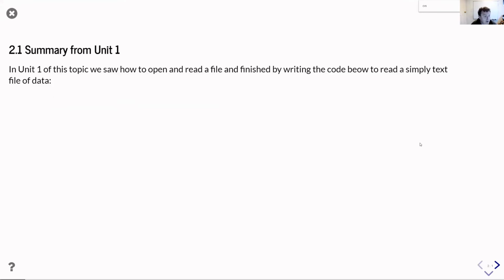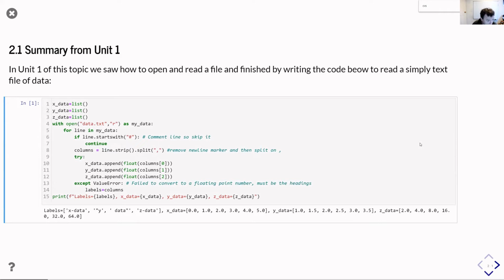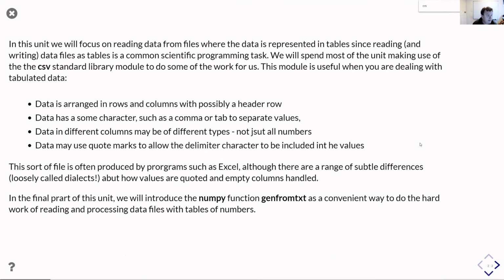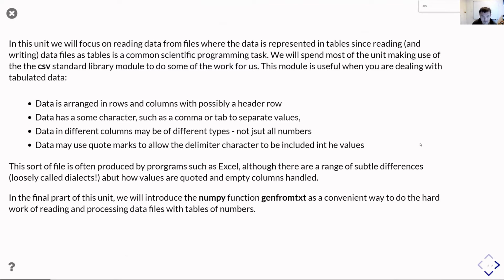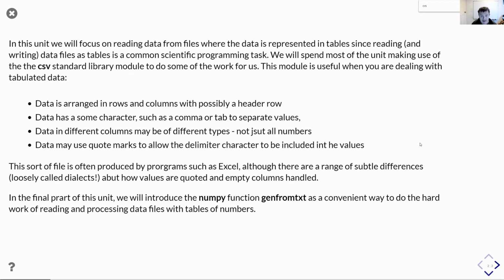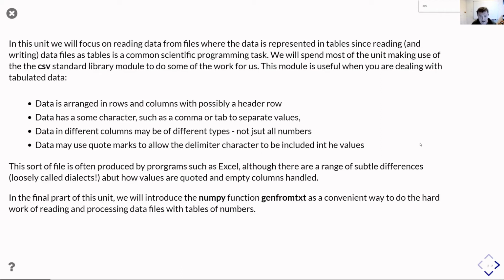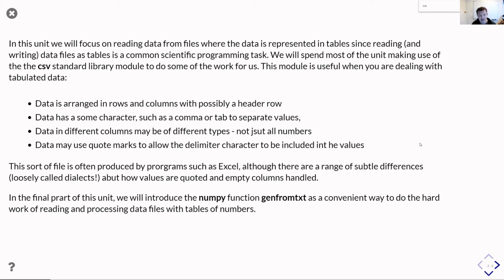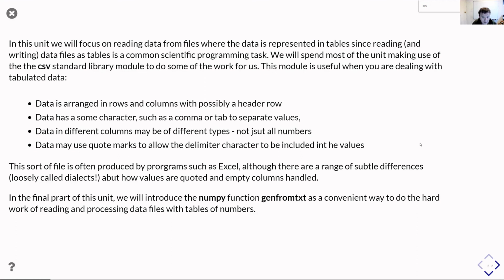PHYS2320 Files Unit 2 Part 1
Introduction to reading and writing tabular data files.